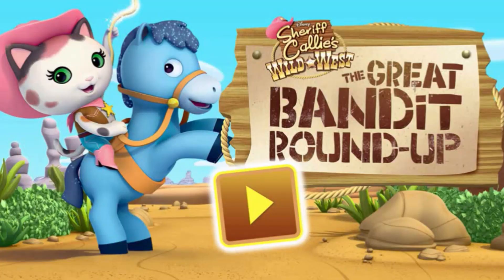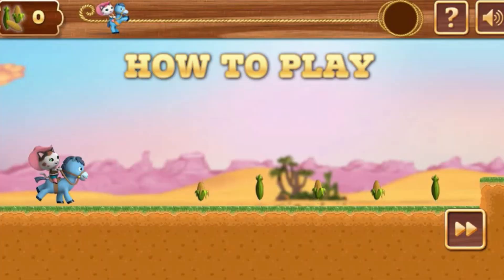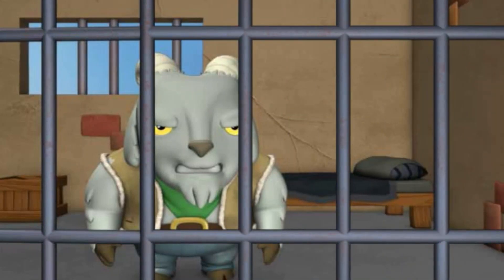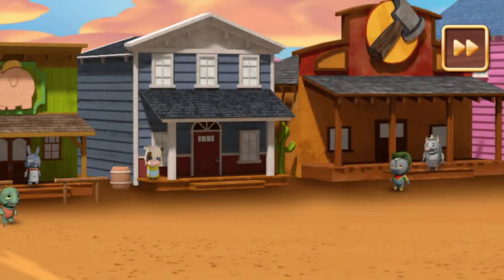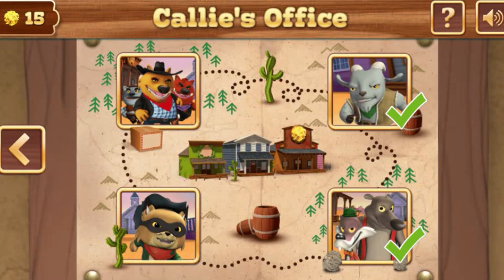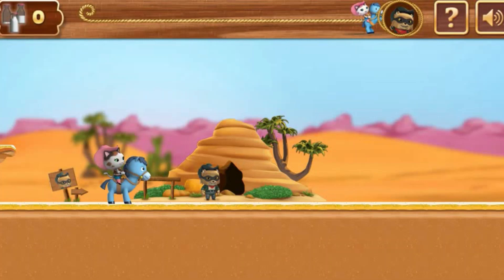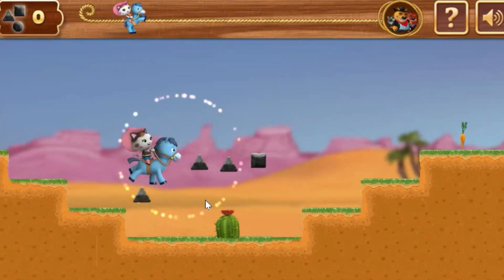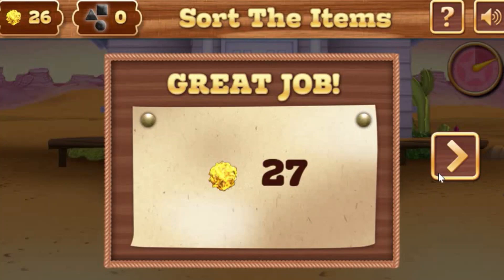Disney Junior | Sheriff Callie's Wild West | The Great Bandit Round Up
• In this Sheriff Callie @disneyjr game, a bunch of bandits have stolen items from the townsfolk. Find the Bandits at their hideouts and get the stolen items back!